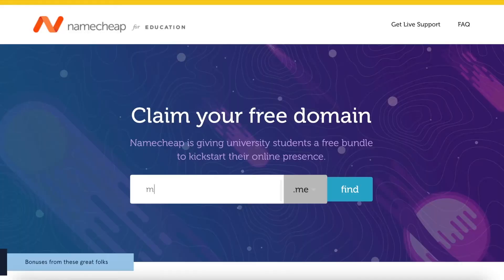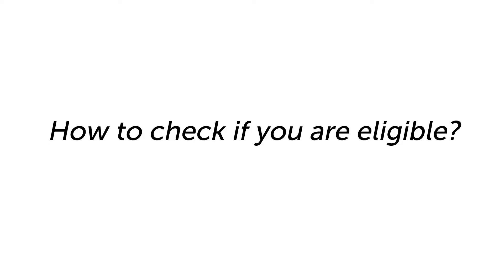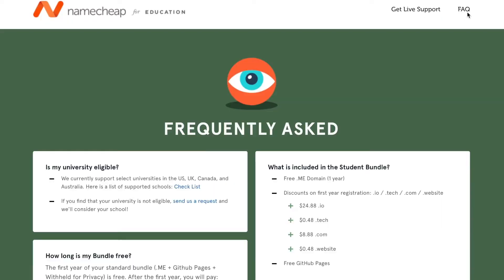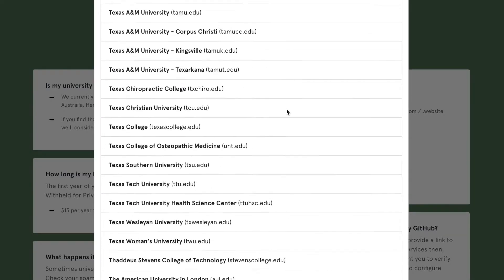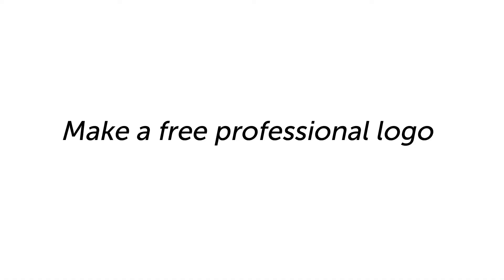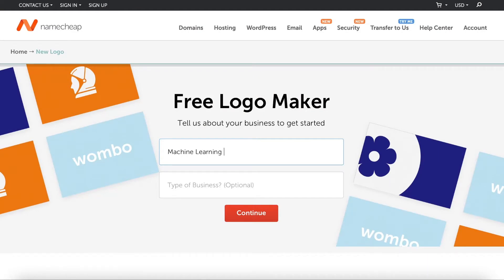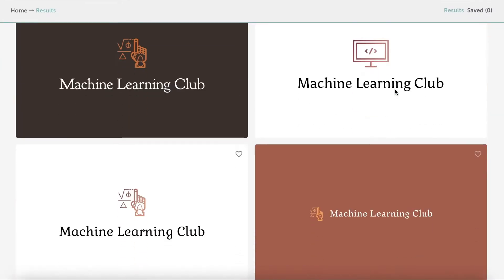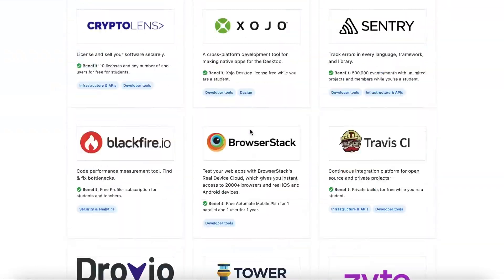How students can get a free domain name from Namecheap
Namecheap is giving university students a free bundle
to kickstart their online presence.

Find out how you can get a free domain from Namecheap and free web hosting from Github, and other benefits for building your first website. If you are a high-school or college student in the US, Canada, UK, or Australia, or have a verifiable school-issued email address, you can get a free .me domain from Namecheap.

Build your first website and create your online portfolio, college CV, blog, or online business.

About Namecheap
Namecheap is the world’s second-largest domain registrar with more than 14 million domains under management. It is a rapidly growing technology company with a 20-year history of providing tools and services for web professionals and people who are building the Internet.
Since the launch of “Namecheap for Education”, over 400,000 students have claimed their free .me domain and developer tools. And this number is growing on a daily basis.